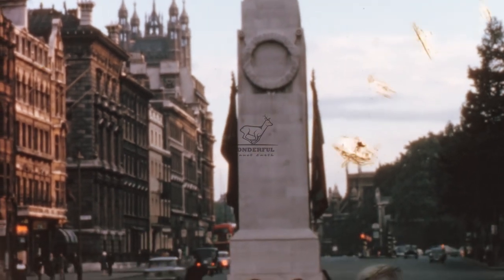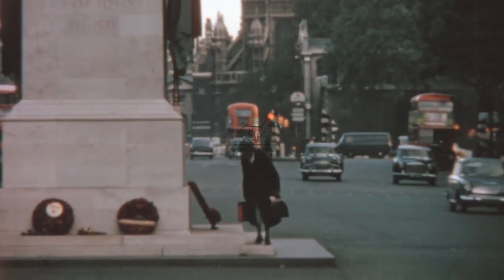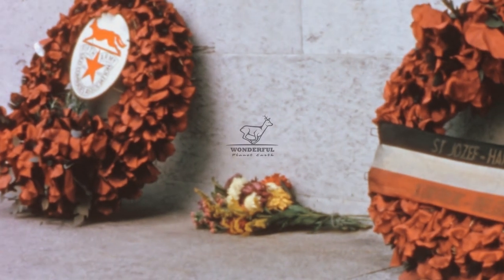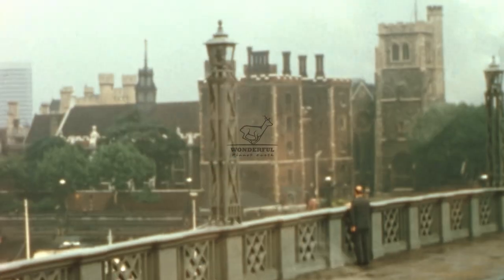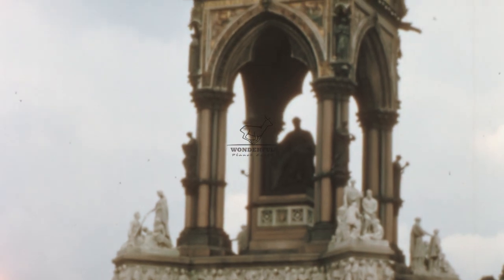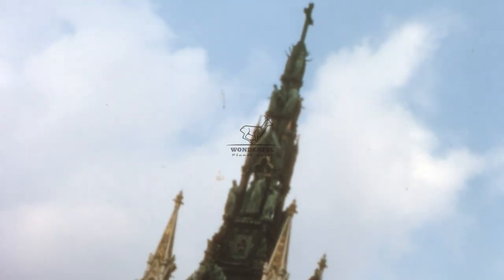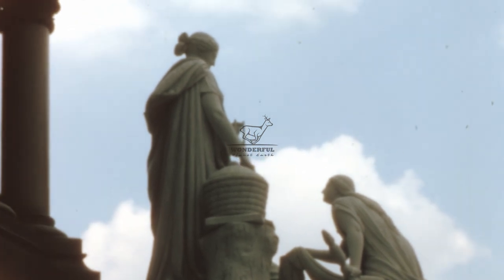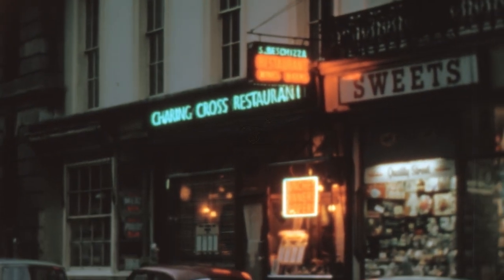Take a Tour of London in the 1960s with This Fascinating Stock Footage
Click the button below to watch the video now!

This high-quality, restored footage from a vintage 8mm reel takes you on a journey through some of the most iconic landmarks in London, including Buckingham Palace, Westminster Abbey, and the Tower of London. You'll also see scenes of everyday life in London in the 1960s, from people riding the red double-decker buses to shopping in the markets.

This footage is a fascinating glimpse into a different era, and it's sure to transport you back in time. So sit back, relax, and enjoy this journey through 1960s London!